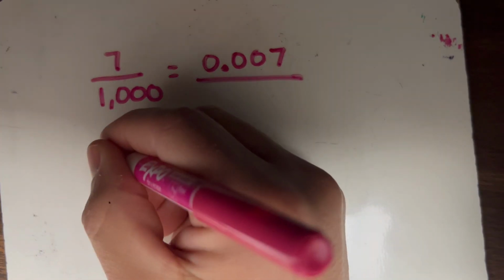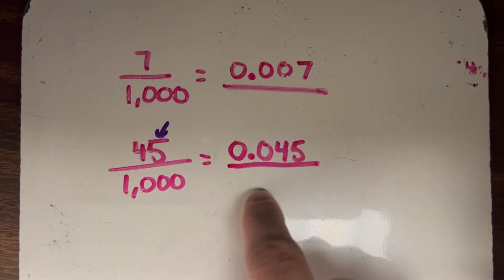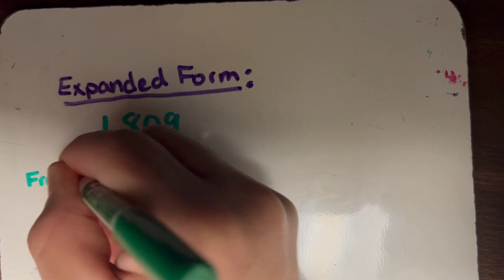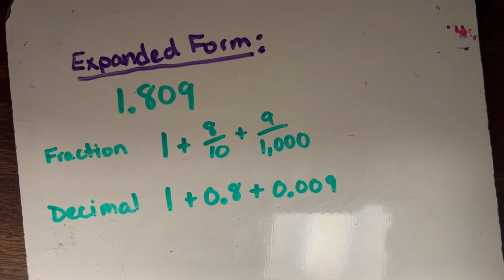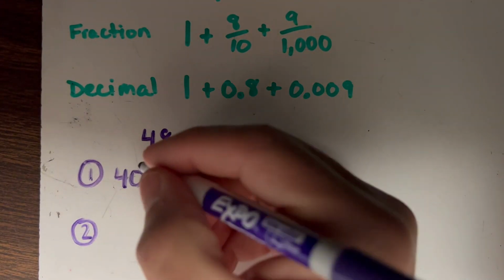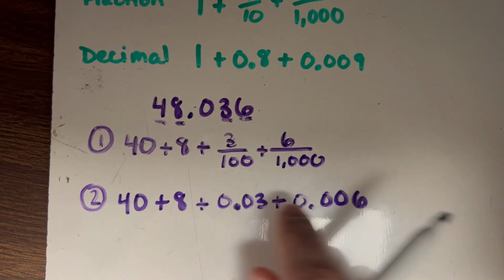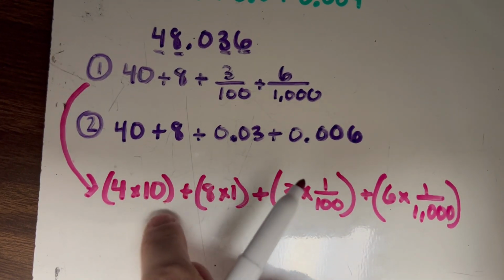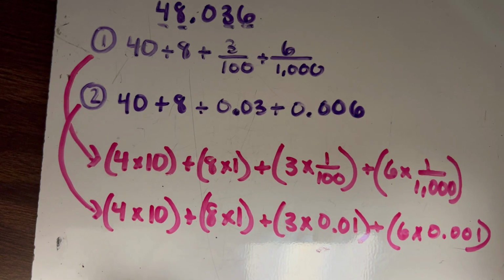Module 4 Lessons 2 + 3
Modeling decimal thousandths in different forms and how to do expanded form of decimals in different ways